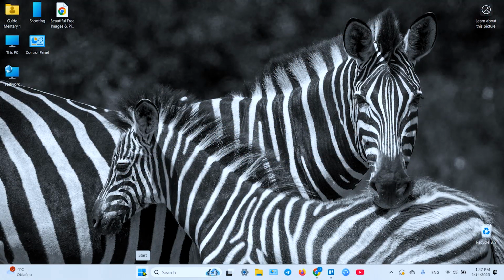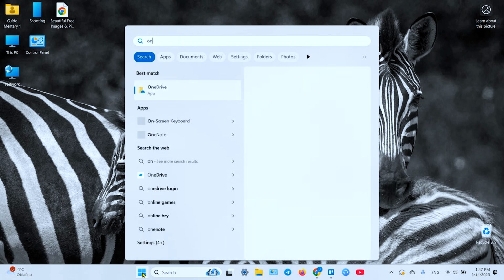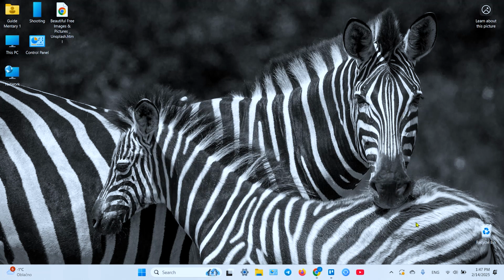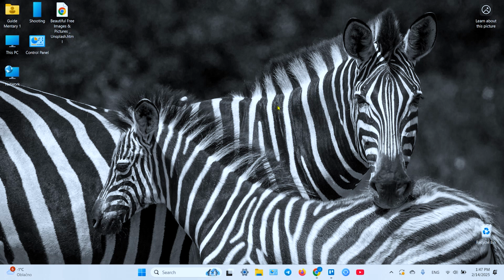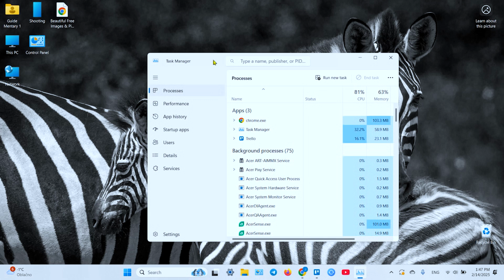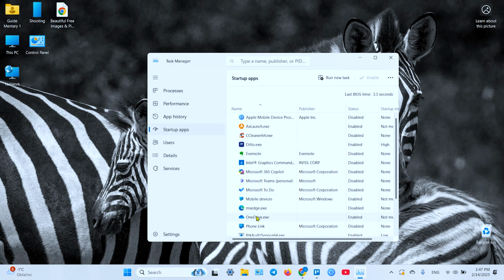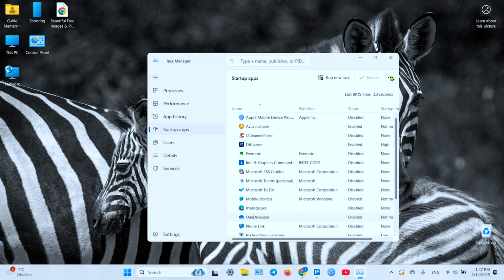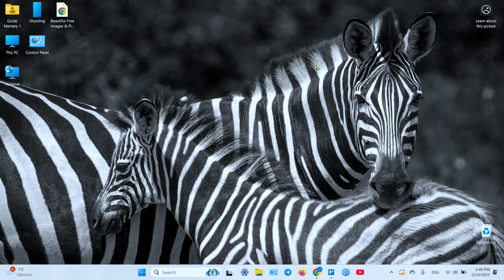How to Turn Off OneDrive on Windows 11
Discover the seamless methods to manage and disable OneDrive on your Windows 11 system to enhance your computer's performance or switch to alternative cloud services. This tutorial walks you through everything from completely uninstalling OneDrive, to merely stopping it from launching at startup, and even to pausing its file synchronization temporarily. Learn also how to disable OneDrive using Group Policy for full control over its functionality. Make sure you have all your important files safely backed up locally before you proceed with these changes! Dive into this video for easy-to-follow steps that cater to both temporary needs and permanent solutions.

This video also covers the following topics:
Turning Off OneDrive in Windows 11 Step by Step Guide
Windows 11: How to Effectively Disable OneDrive
Disable OneDrive Quickly in Windows 11 - Full Tutorial